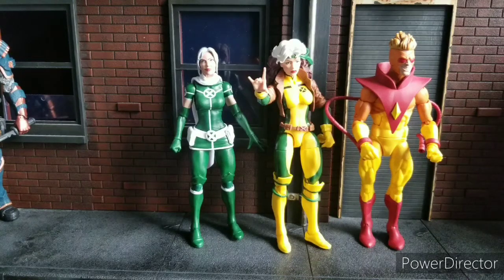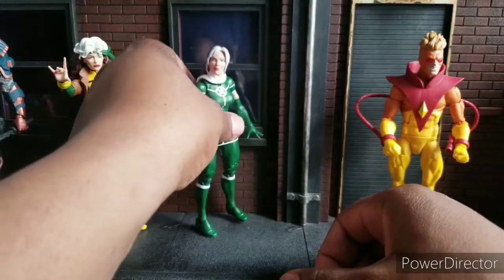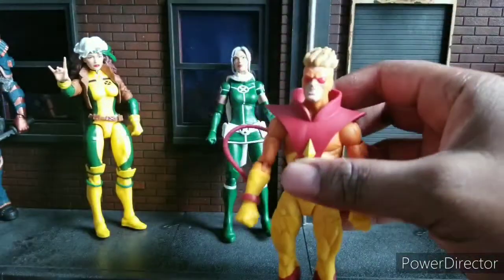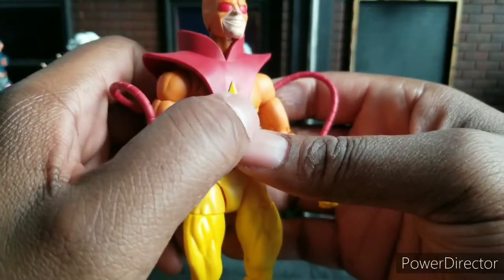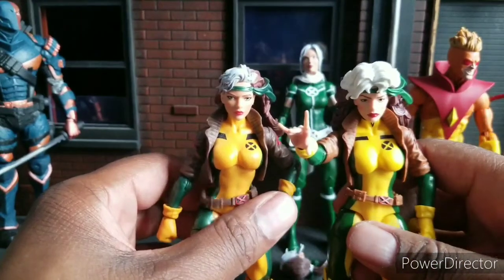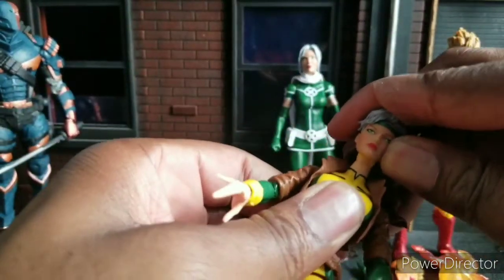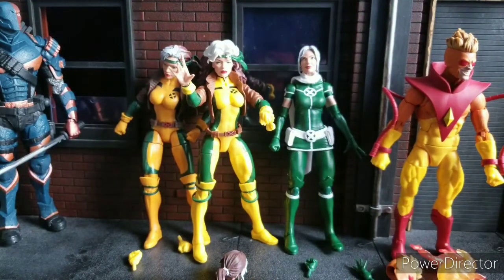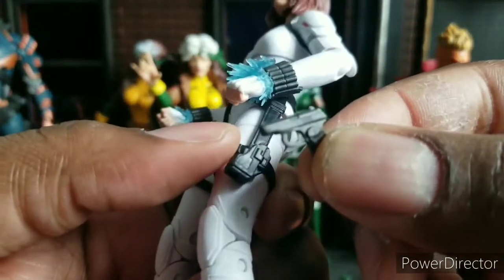Marvel Legends Retro Rogue and Pyro with Rogue 2pack Review